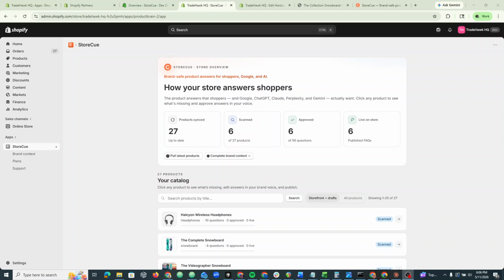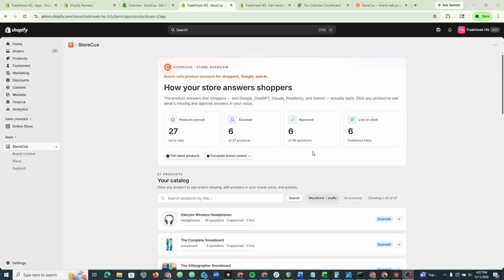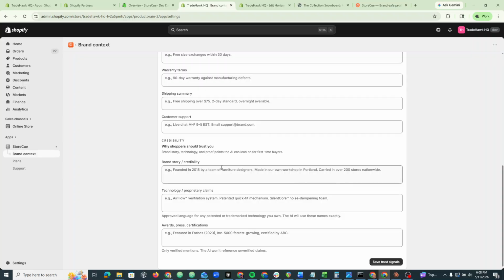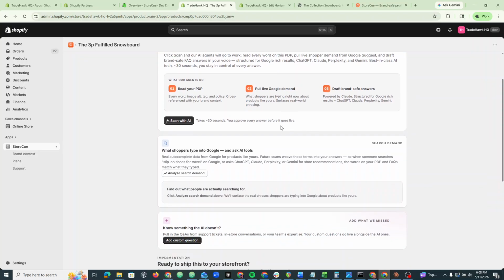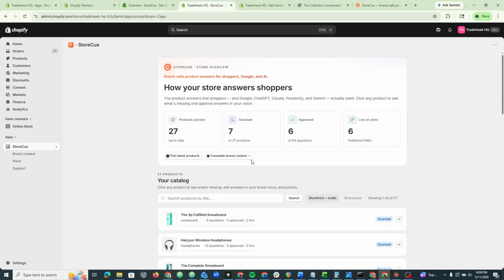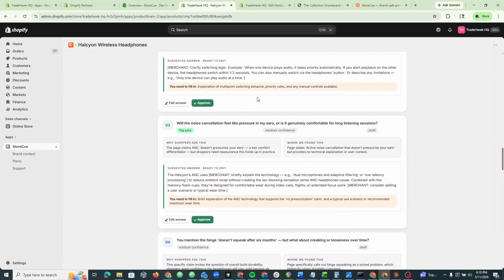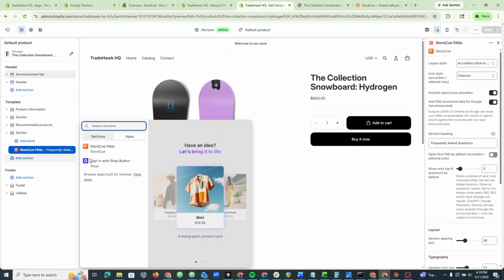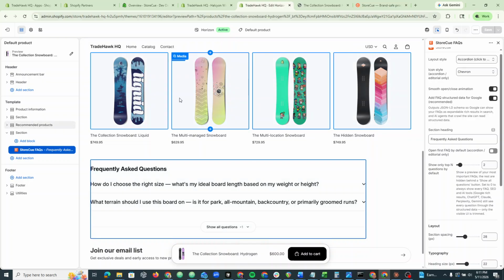StoreCue: Get Shopify products found by Google + AI search agents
StoreCue uses AI agents to read your Shopify product pages, find the questions shoppers ask but can't find answered, and publish brand-safe FAQs that Google rich results, ChatGPT, Claude, Perplexity, and Gemini all read.

✨ One click. ~30 seconds per product. You approve every answer before it goes live.

What StoreCue does:
• AI agents scan your product page and draft 6–10 FAQs in your brand voice
• Pulls real-time search demand from Google so answers match what shoppers actually type
• Brand voice + "words to never use" system keeps every answer on-message
• Color and size family grouping: scan one product, publish FAQs to every variant on the same PDP
• Nine storefront FAQ designs — from minimal accordion to editorial magazine to brutalist
• FAQPage structured data automatically attached for Google rich results
• Multi-channel publishing: theme block, product metafields, and metaobjects

Built for serious Shopify brands:
Shoppers are increasingly using ChatGPT, Claude, Perplexity, and Gemini to research products before they buy. If your product pages aren't readable by AI tools, you're invisible to a fast-growing search channel. StoreCue is purpose-built to make your PDPs answer-ready for the new search era — without writing code or learning structured data.

Plans:
🆓 Free forever for 5 products